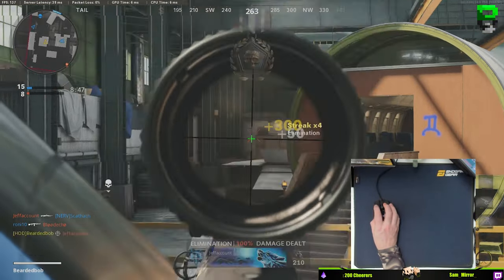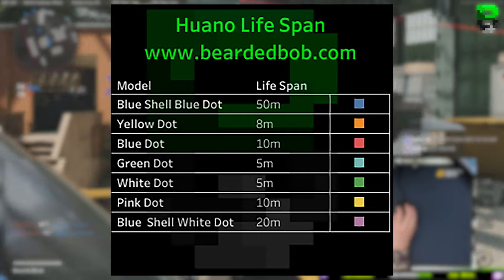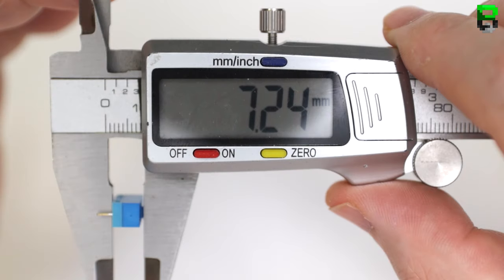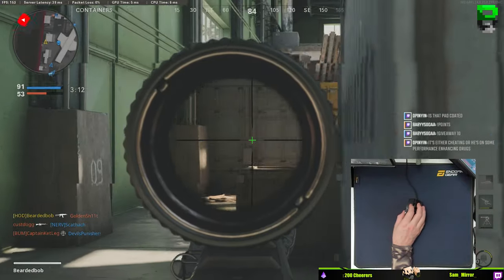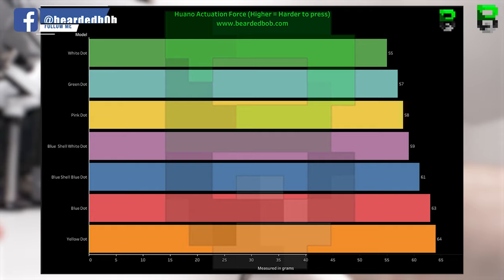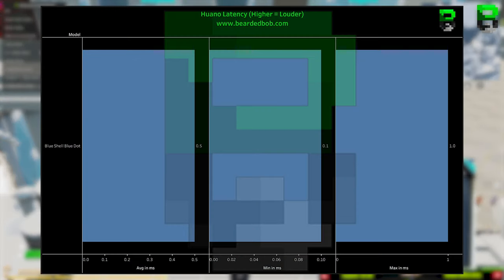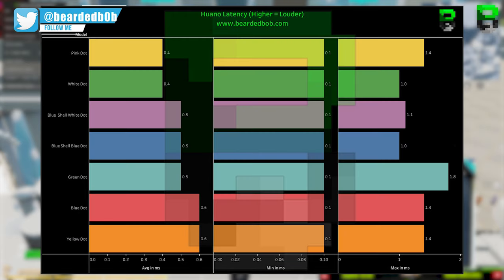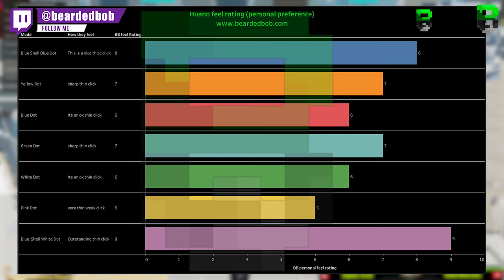ARE HUANO THE BEST MOUSE SWITCH?: Let's Compare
let's compare the best mouse switches from Huano is so that you know which you should be installing? Let's compare all of them. Blue Shell Blue Dot, Blue Shell White Dot, Yellow Dot, Blue Dot, Pink Dot, White Dot and Green Dot. Which Kailh switches should you install @

Switches compared
Huano Blue Shell Blue Dot
Huano Blue Shell White Dot
Huano Yellow Dot
Huano Blue Dot
Huano Green Dot
Huano White Dot
Huano Pink Dot

►Key Links

►TimeStamps
00:00 - Intro
01:30 - LifeSpan
02:01 - Shell Measurements
03:05 - Shell + Dot Measurements
04:03 - Actuation Force
04:46 - Sound & dB
06:05 - Nvidia Reflex Latency
07:50 - Which is the best

►Other Playlists/Videos

►Music